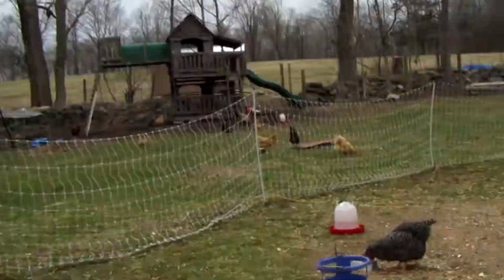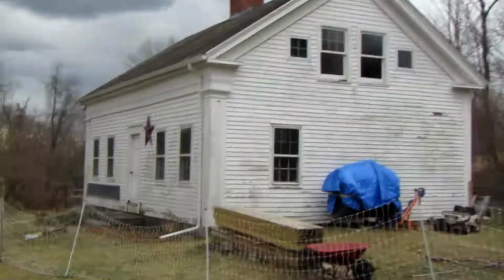Talking to chickens! (Pt III)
here is a part 3 of a pretty well known video about the chicken language!
It is pretty much a short length documentary or mini documentary.
pov underscore pov
lmfao
Daily quote:
Abt me:
Meteorology and poultry based teenager. I also have an internet and editing personality, as well as a few hints of gaming.
On Tuesdays and Fridays I stream on... nothing bruh chicken is now a gaming channel not a story time vlogging channel

Also RIP to lovey